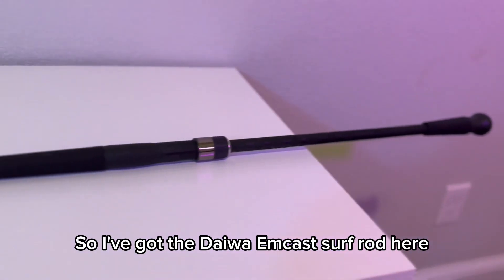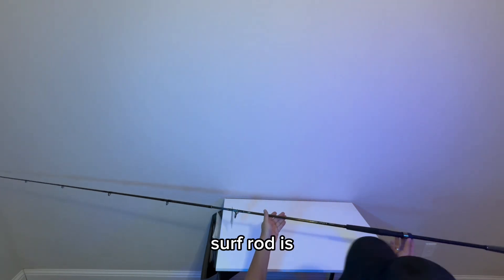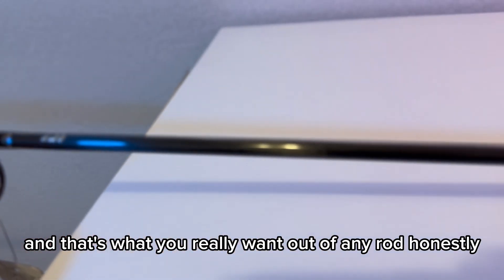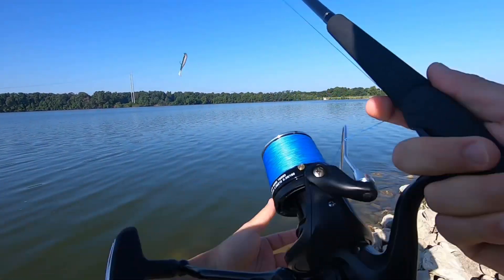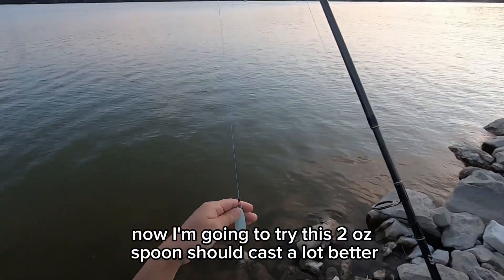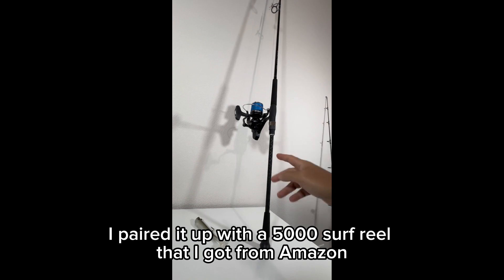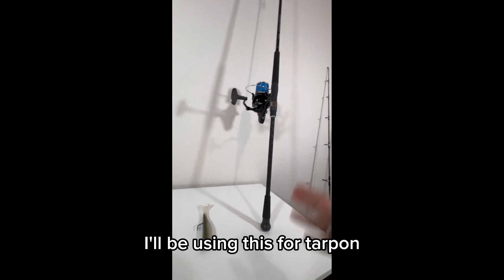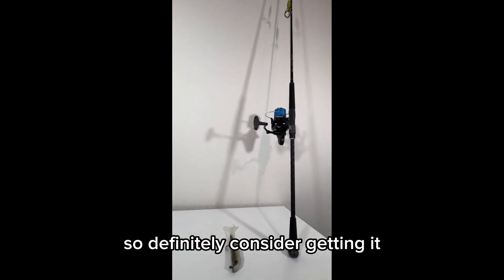Best Value Surf Rod - Daiwa EMCAST Surf Rod EMCST802MFS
Reel used
Spoon used

This rod also comes in 9ft, 10ft, 10.5ft, 11ft, and 12ft.

The Daiwa EMCAST 8 ft medium-heavy rod model is 7.6 oz.

0:00 Specs
0:49 Bend/Sensitivity
1:04 Thoughts
1:28 Casting Test
2:47 Final Thoughts